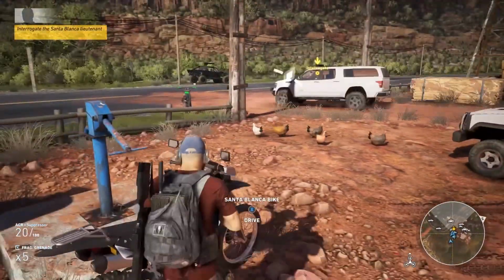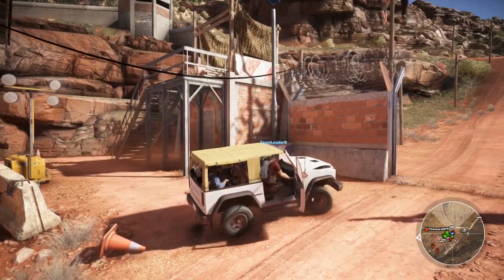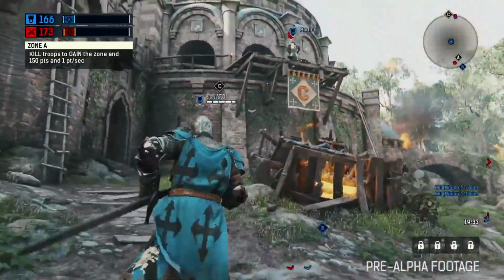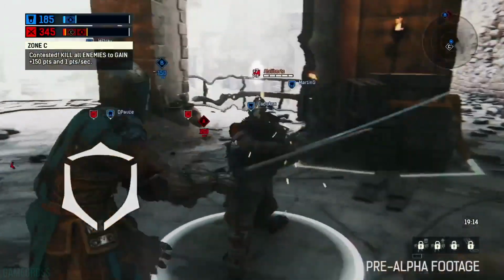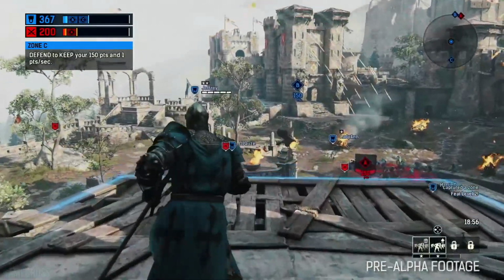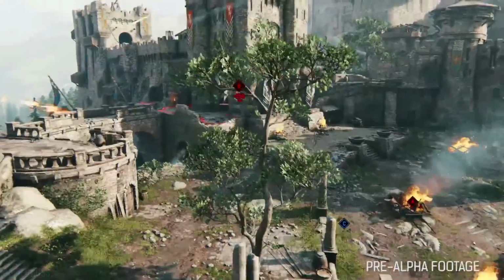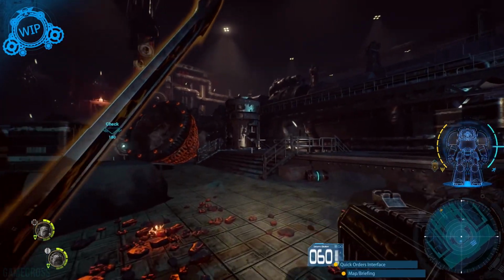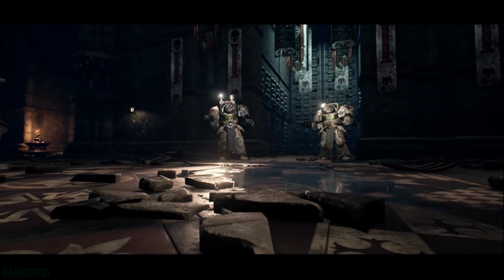15 EPIC Upcoming Multiplayer Focused Games in 2016/2017 (PS4 PC XB1)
In this video, we take a look at 15 EPIC Upcoming Multiplayer Focused Games in 2016/2017. Which of these games are you excited for? Do you think we missed any games? Comment your thoughts on the Top 15 EPIC Upcoming Multiplayer Focused Games in 2016/2017! This is 15 Upcoming Multiplayer Games in 2016/2017.

#15 - Ghost Recon Wildlands

#14 - Friday the 13th

#13 - For Honor

#12 - Warhammer 40k Eternal Crusade

#11 - Lawbreakers

#10 - Space Hulk: Deathwing

#9 - Quake Champions

#8 - Sea of Thieves

#7 - Titanfall 2

#6 - Of Kings and Men

#5 - Dreadnought

#4 - Rising Storm 2: Vietnam

#3 - Star Citizen

#2 - Escape From Tarkov

#1 - Battlefield 1

Top 20 Upcoming 2016/2017 Games with the BEST GRAPHICS-

Top 20 Upcoming OPEN WORLD Games in 2016 and 2017-